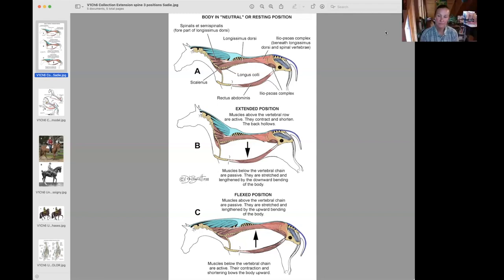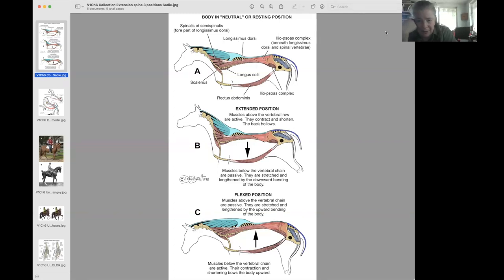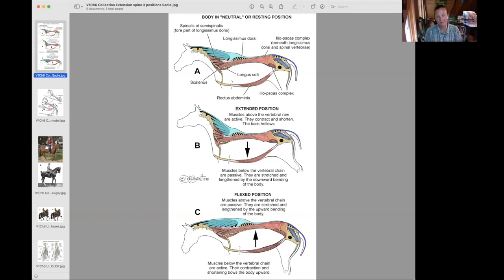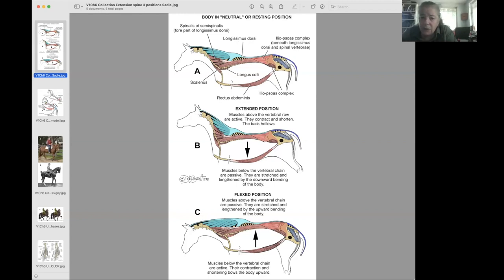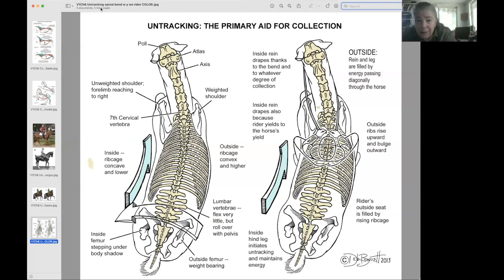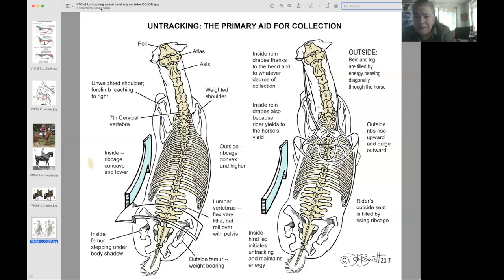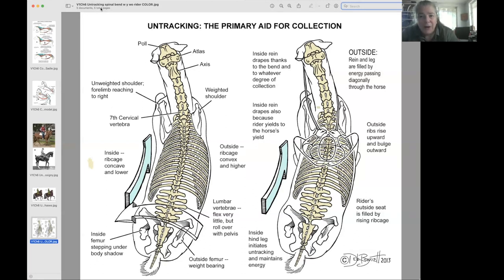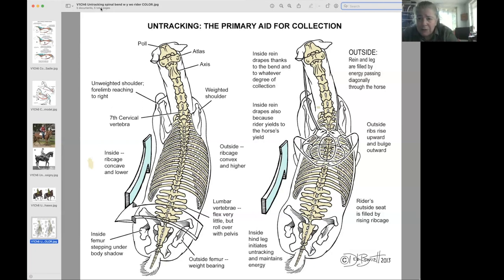Eclectic Conversations - Horse Conformation Volume 1 with Deb Bennett, Ph.D.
Join us for a conversation that delves into the first volume of Dr. Deb's fantastic new book set.

This book contains the best of the world’s largest collection of conformation photos of horses belonging to people of ordinary means. Over 400 examples! Highly readable, this book is addressed to every horse owner and everyone who works with horses!

Conformation judging at its best is not just a question of ticking off faults on a list. This volume begins by asking the important question: “What makes ‘good’ conformation good?” The answer, of course, is found in the link between form and function. Here you will find in-depth coverage of essential principles that are rarely mentioned in other books on conformation, yet are essential to making sound judgements.